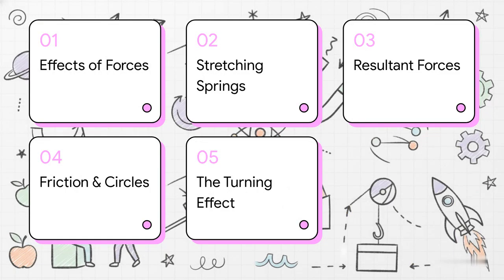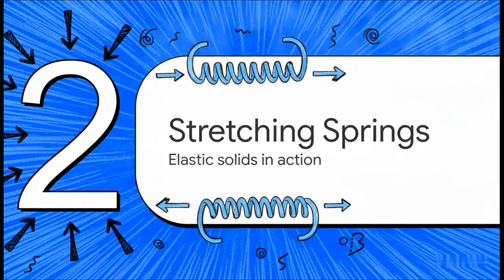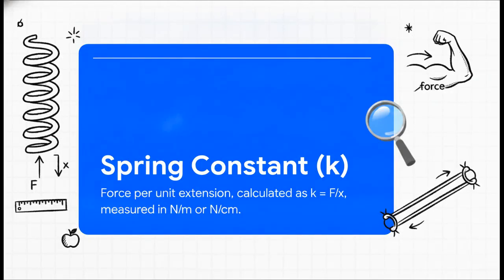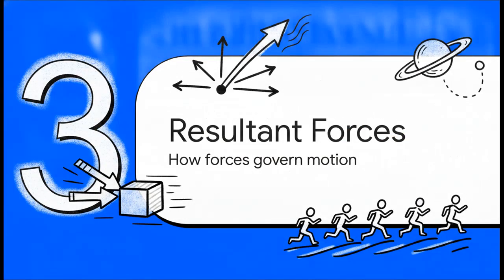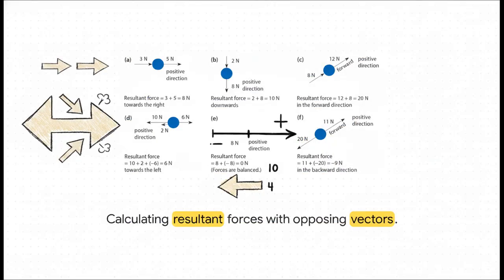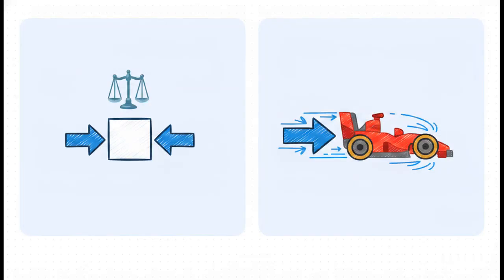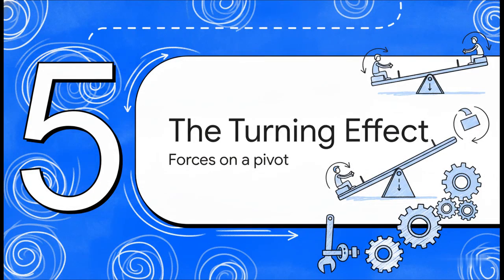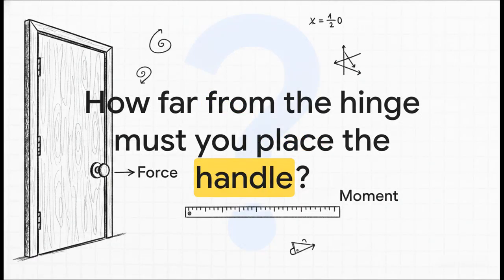Forces_in_Our_World